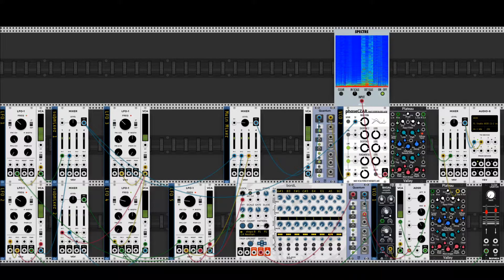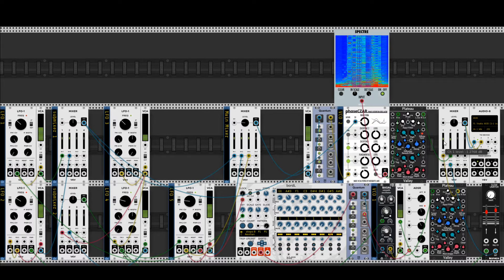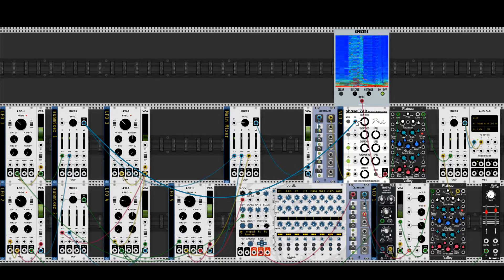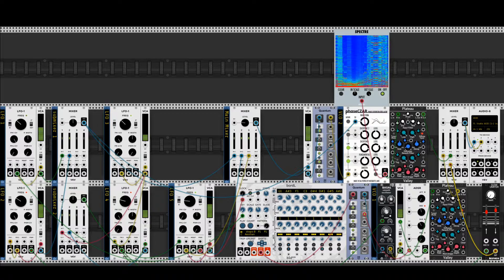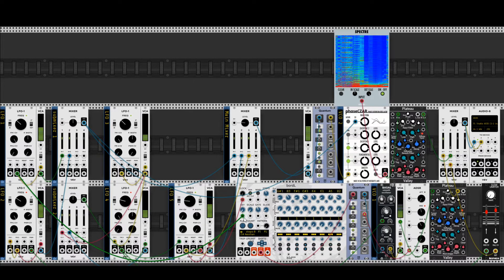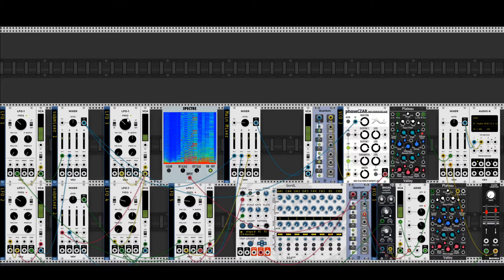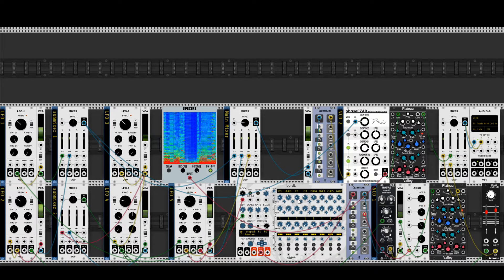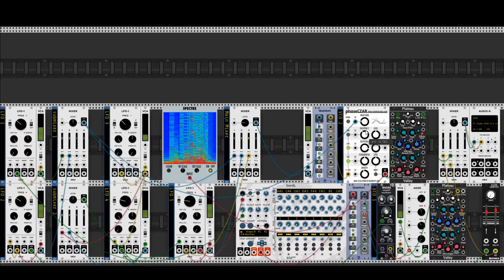A relations 2b FERTIG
You want to learn everything about making GENERATIVE MUSIC?

Or do rather want to dive deep into granular synthesis and sonic grains? Well, here´s the link for you:

Or are you interested in how electronic music was made in the 1950s, and how and why this is important for making music today? OK, here´s the link that shows you everything